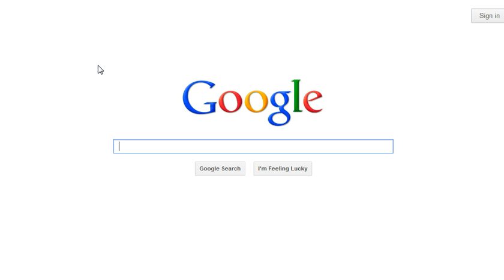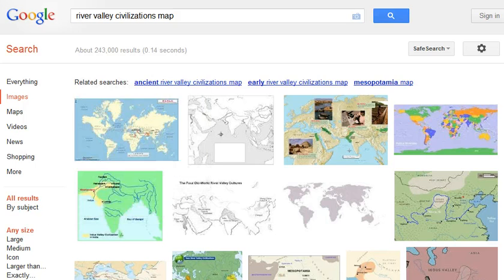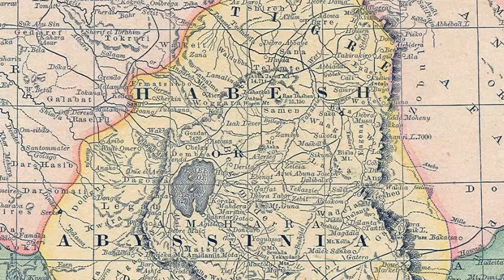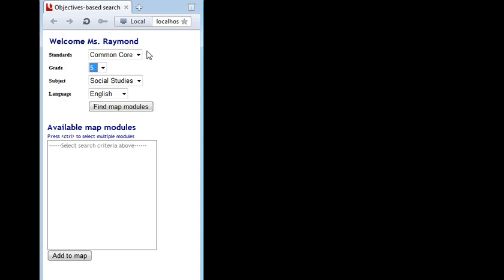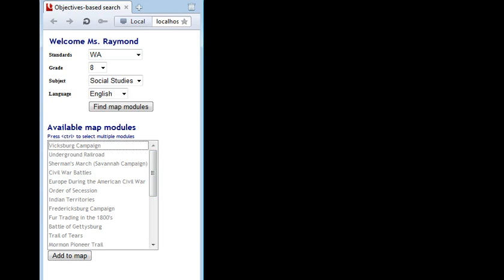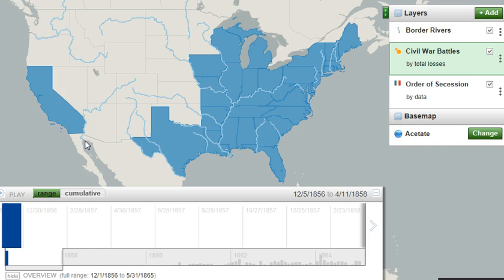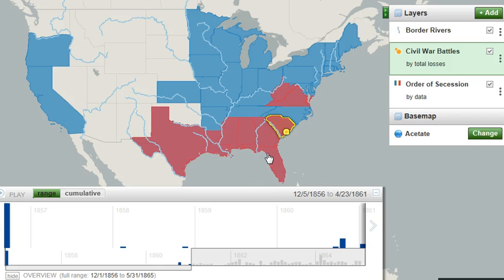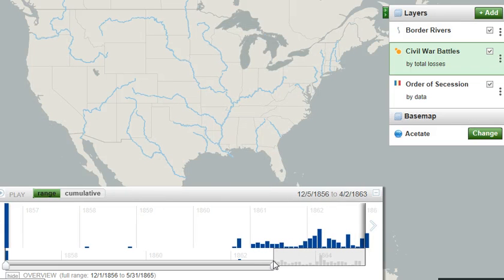Quick GWHAT Overview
Brief, informal overview of the Global World History Atlas (GWHAT) project.